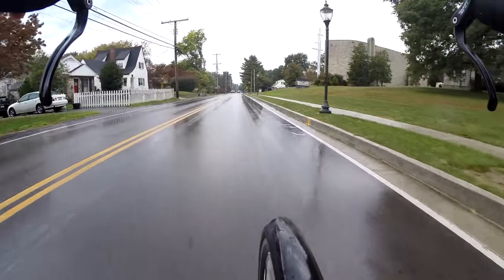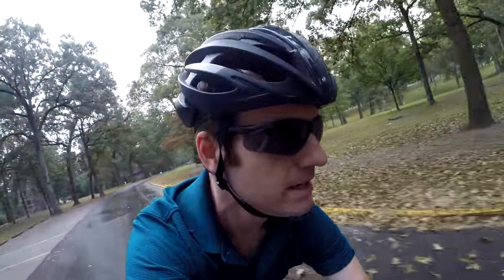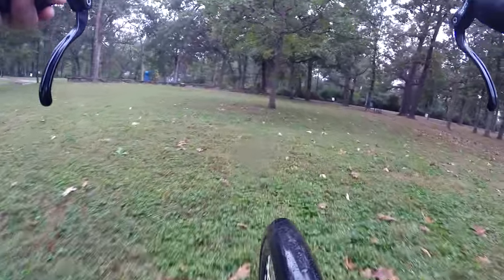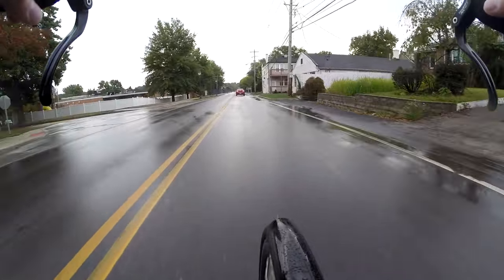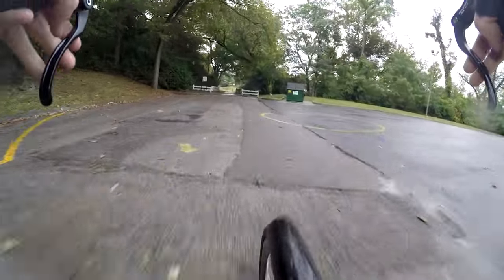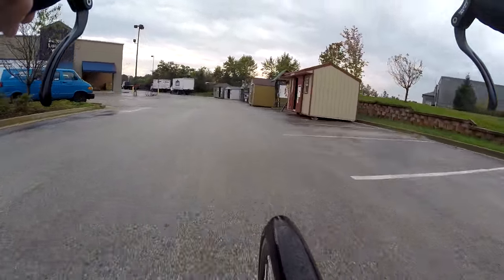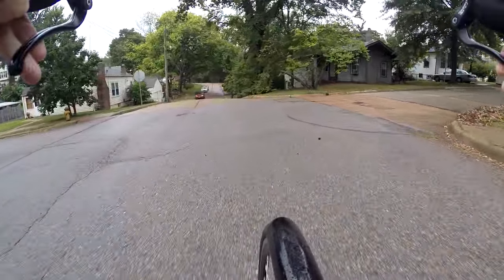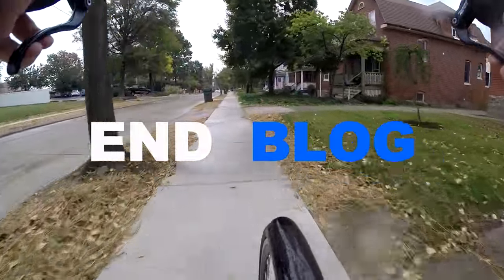Bike Maintenance Tips Rain Commute Bike Blogger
Bike maintenance is important. Share your tips with us!

Daily: Pump up tires, check brakes, check chain, check quick releases.

Weekly: Lube chain. Check brakes, gears, tires.

Monthly: Wash bike, lube chain, lube all pivot points, tighten bolts.

Twice a year: Adjust brakes, gears.

Once a year: Check sprockets and chain. Replace cables, brake pads. Grease bearings, seatpost, pedal threads.

Rain and salt: Wipe down bike with damp cloth, clean braking surfaces, reapply chain lube.

Note: You can see my bike tire slip at 23:18. Watch out for wet paint lines in the road!